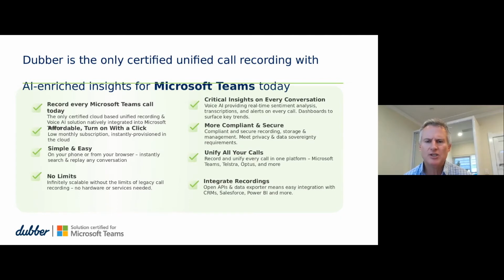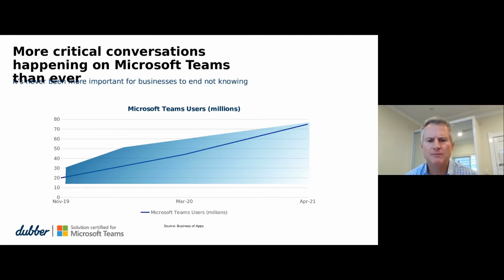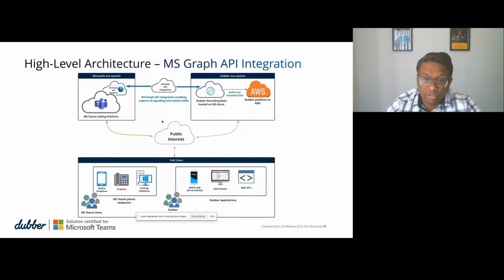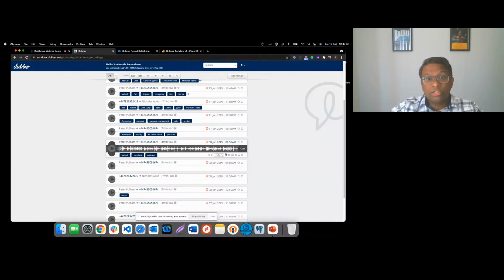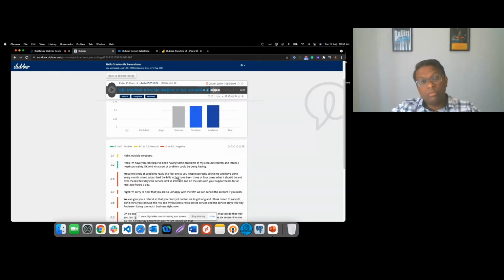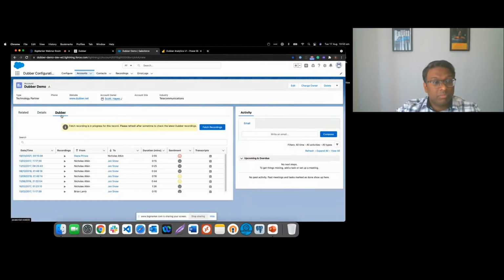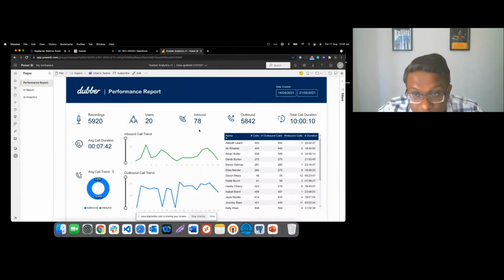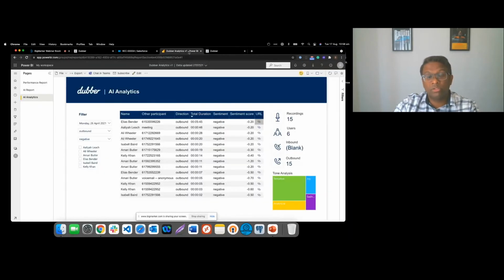Microsoft Teams technical Masterclass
A technical masterclass webinar to help you sell more Dubber on Microsoft Teams - Get technical insights into the Dubber platform and integrations. This session is specially designed for solutions engineers and architects.

We cover

- A technical overview of the Dubber platform
- A live demo of Dubber call recording and Voice AI
- Product Roadmap
- How to visualize Voice Data using Power BI
- How to integrate Microsoft Teams voice data into other applications such as Salesforce